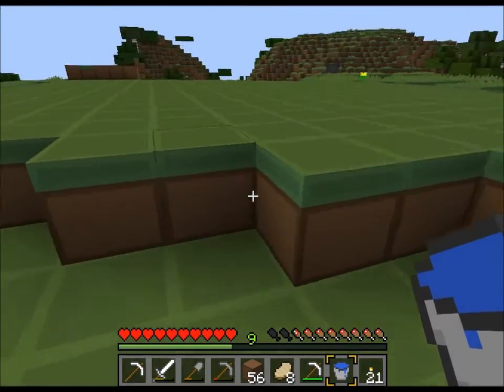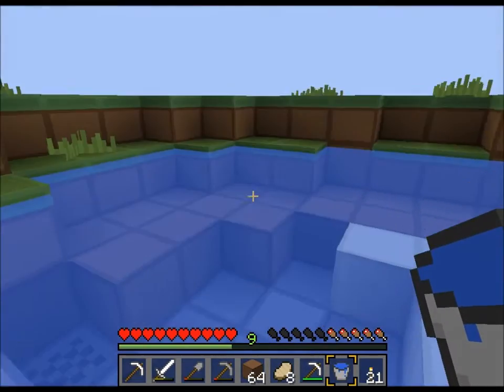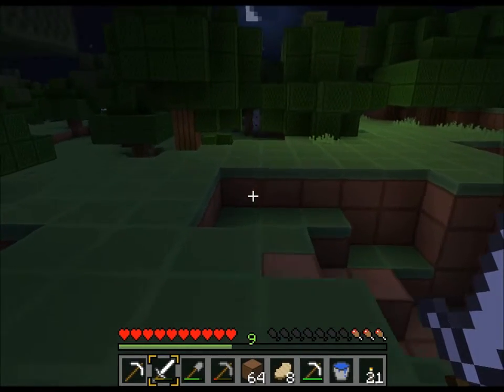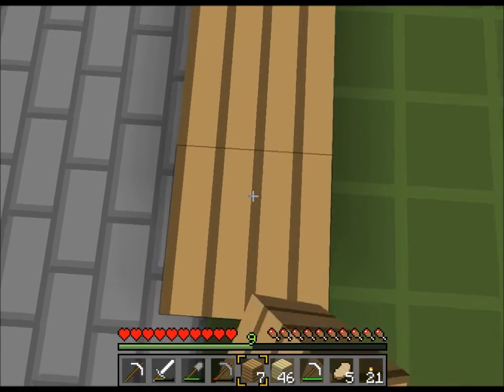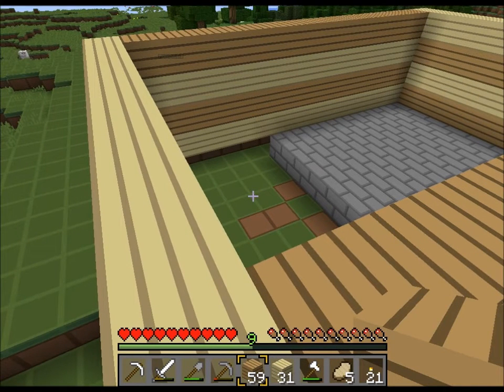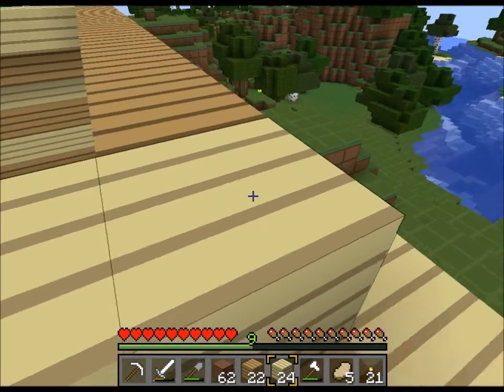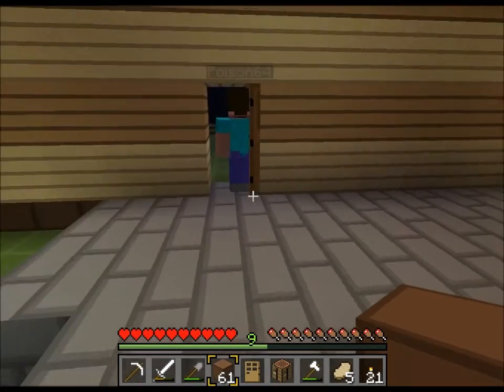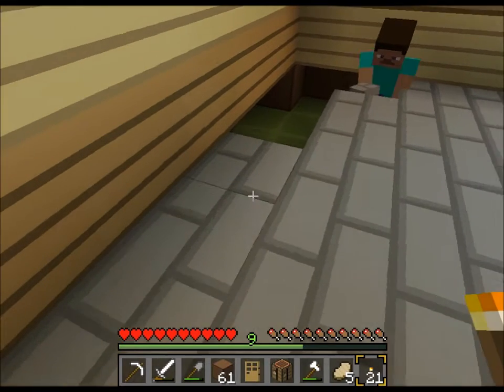Minecraft survival w/ Will Ep. 5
Will and i continue our adventure to slay the Ender Dragon.